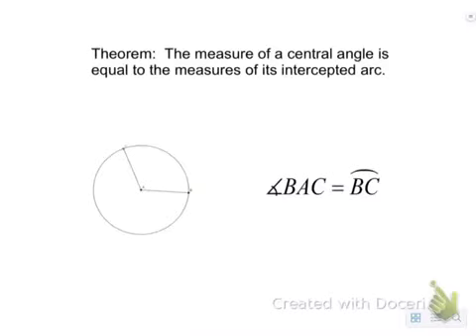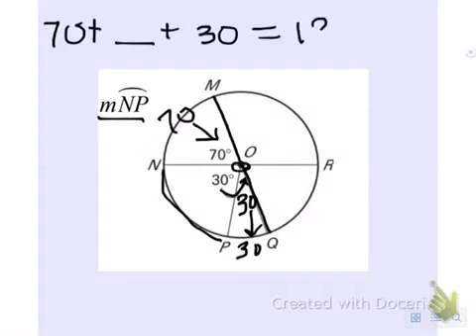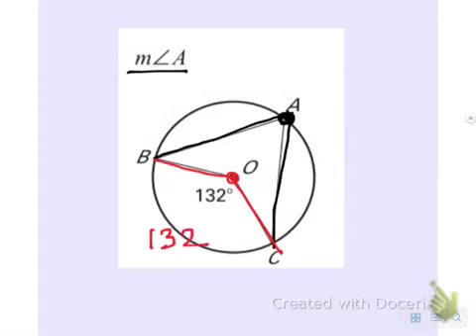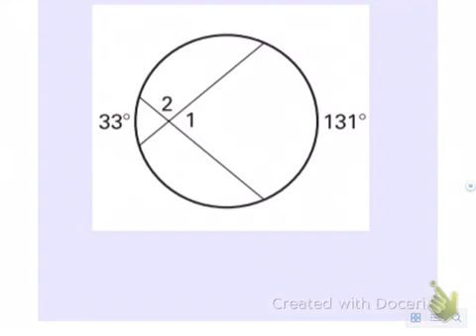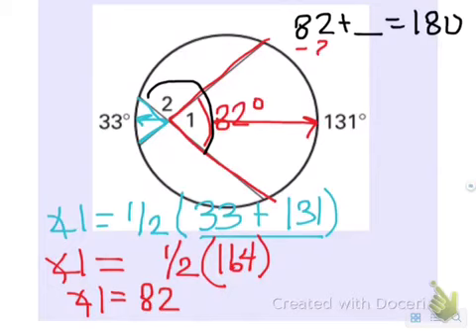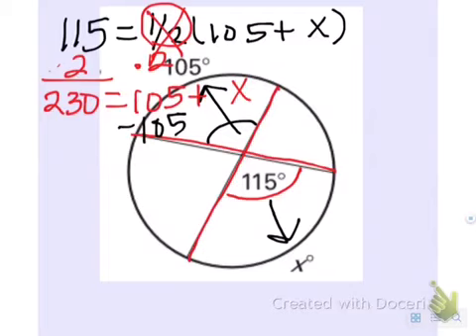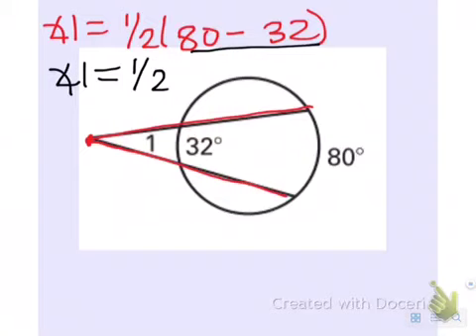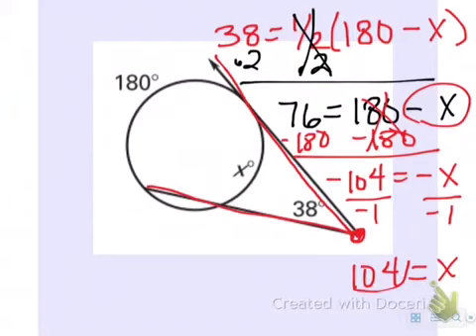Flip Book On Circles and Angles